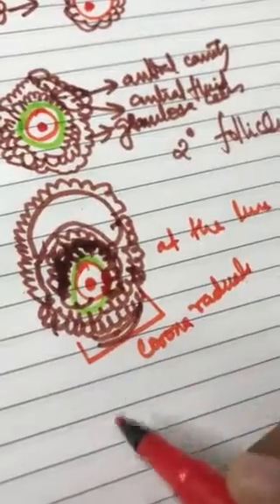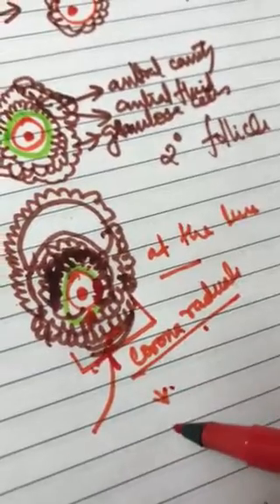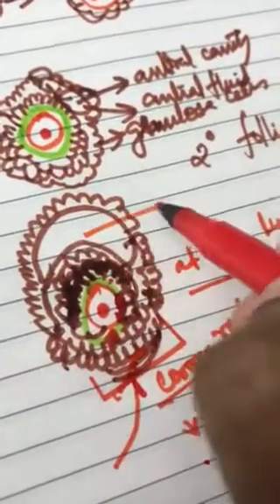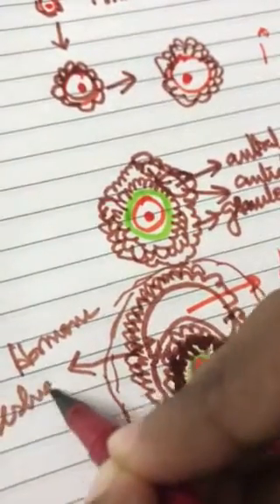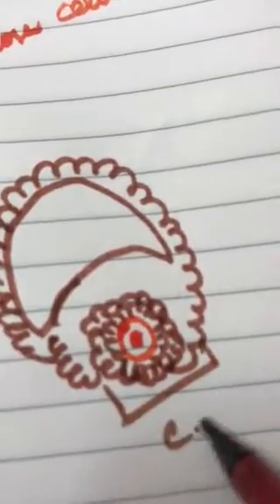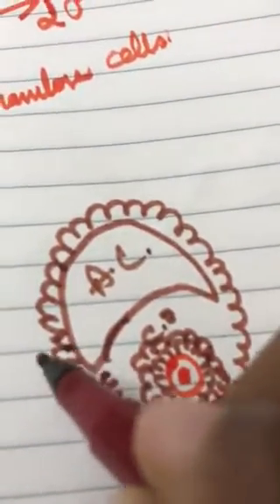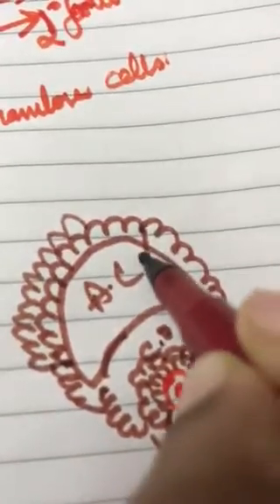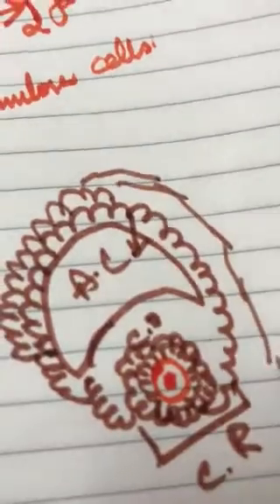Dr. Pratheepa’s tutorial graffian follicle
Graffian follicle